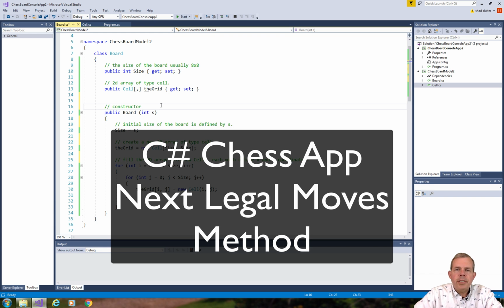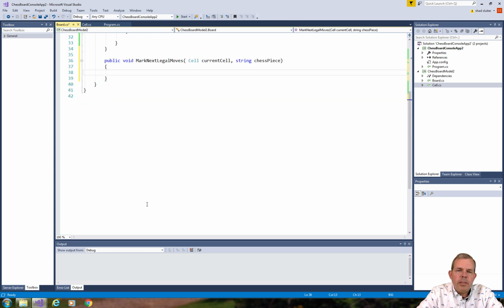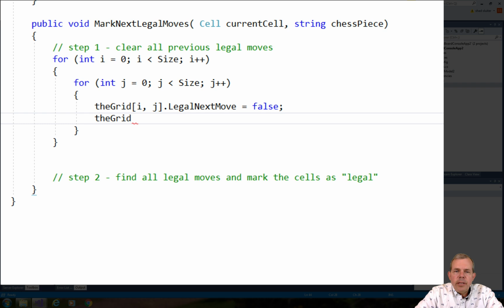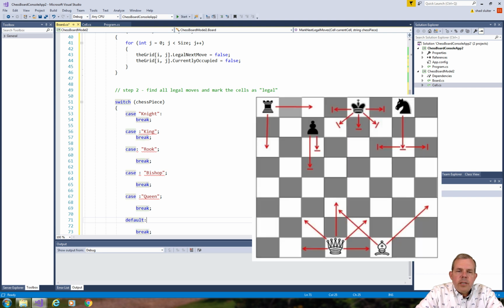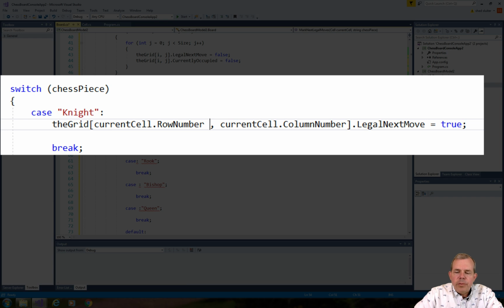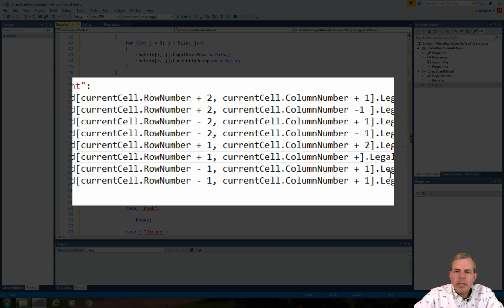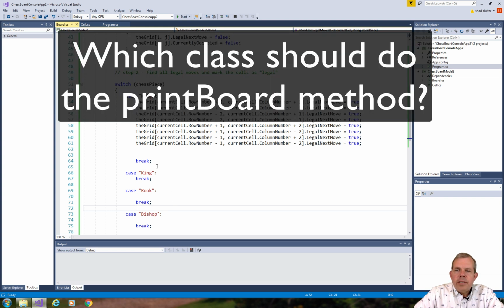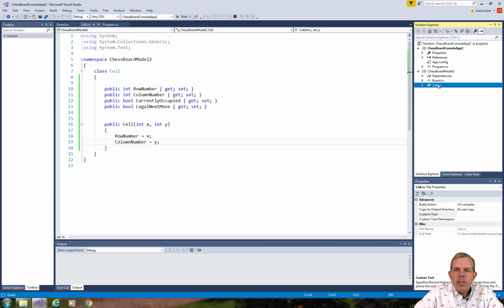C# Chess Board 03 next legal moves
C# Chess Board Tutorial on using a 2D grid to model a game board. This app will show the legal moves for a chess piece.